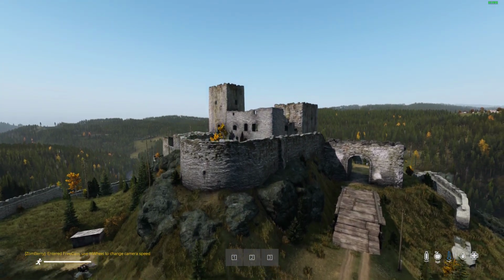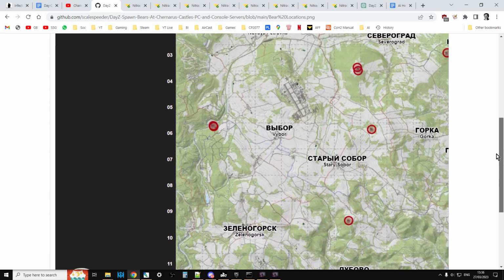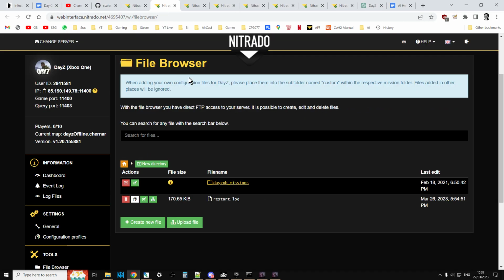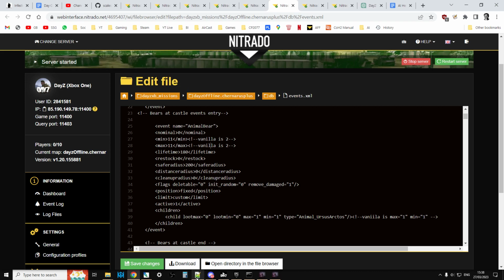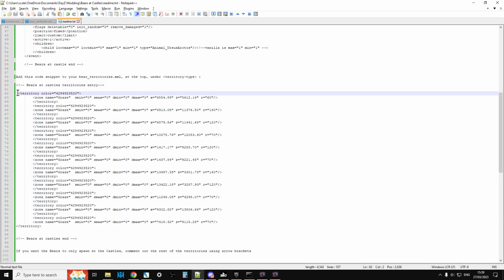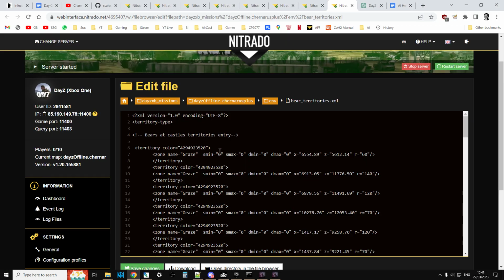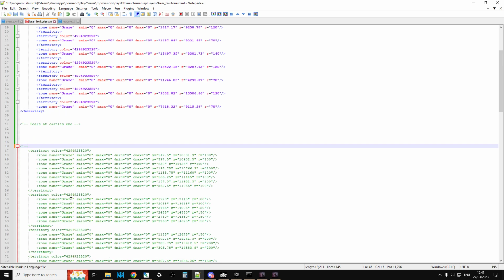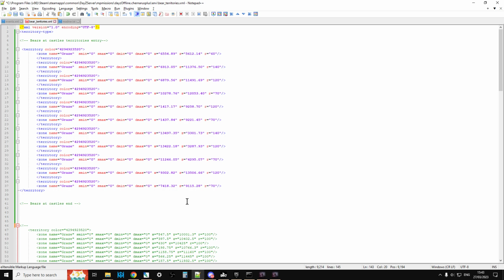DayZ Modding Tutorial: How To Add Bear Spawns To Chernarus Castles, Community PC & Console Servers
Hey everyone, in this DayZ modding tutorial, I'll show you how to add bear spawns to Chernarus castles on community PC and console servers. If you're looking to enhance your DayZ gameplay and add an extra element of danger, this tutorial is for you!

In this step-by-step guide, I'll take you through the process of adding bear spawns to Chernarus castles in a clear and concise manner. Whether you're new to DayZ modding or a seasoned veteran, I'll make it easy for you to follow along and add this exciting new feature to your game.

Not only will this tutorial teach you how to add bear spawns to Chernarus castles, but it will also help you improve your modding skills and open up a world of possibilities for further customizations.

We'll be editing your servers events.xml and bear_territories.xml files.

With the addition of bears to the game, you'll need to be even more careful when exploring Chernarus castles. These fierce creatures are a formidable opponent, and you'll need to be prepared if you want to survive.

If you're looking to optimize your DayZ gameplay and take it to the next level, you won't want to miss this tutorial. So, join me and learn how to add bear spawns to Chernarus castles on community PC and console servers.

The above info was believed to be correct as of DayZ Update Patch 1.20, Mar 2023.

Thanks, Rob.